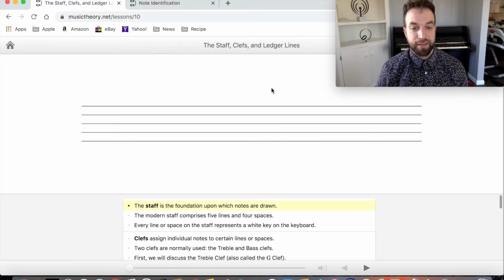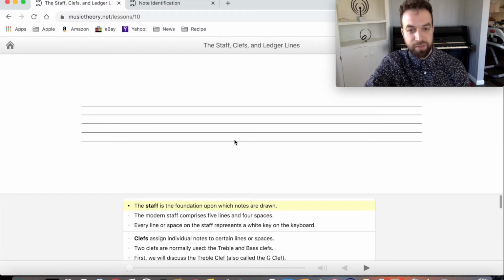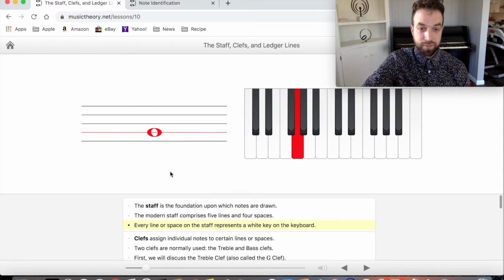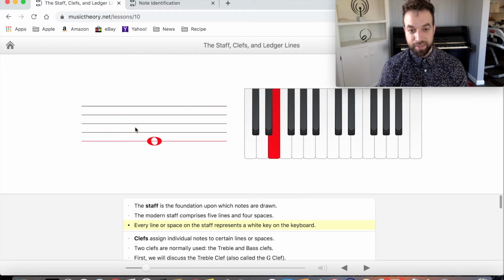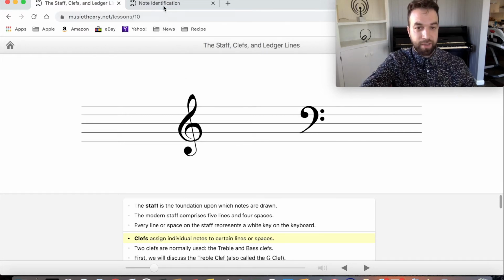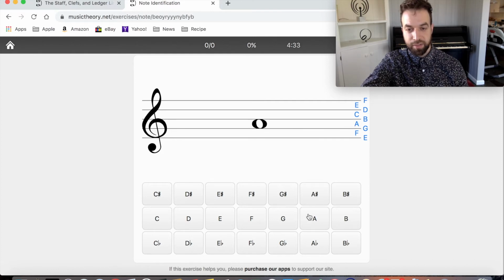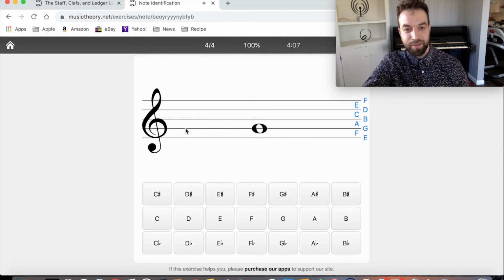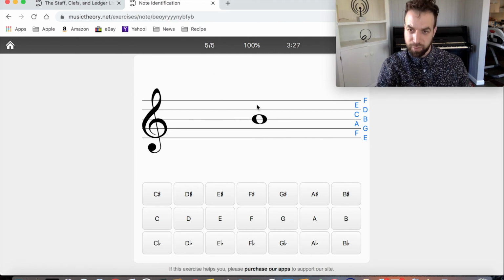Mr. Forman's Beginner Treble Clef Guide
This is a modified version of the challenge for brand new students. Follow this link for the competition.